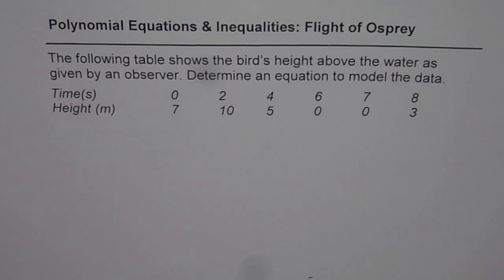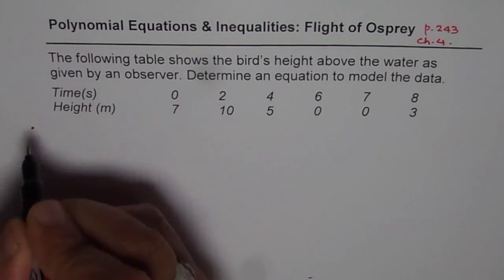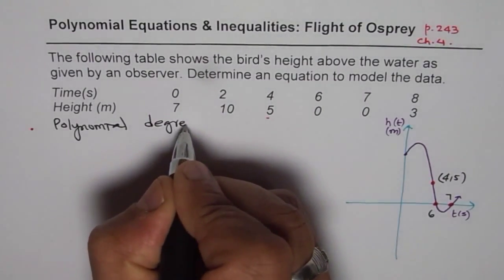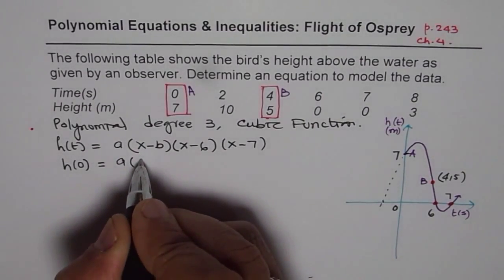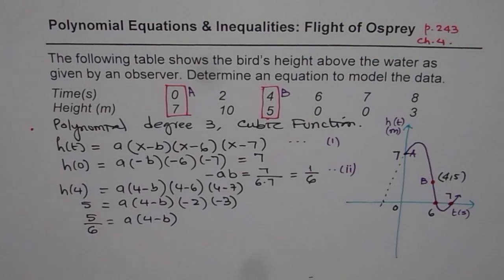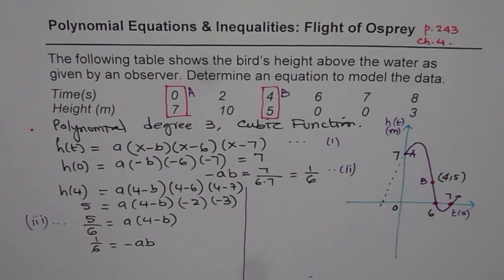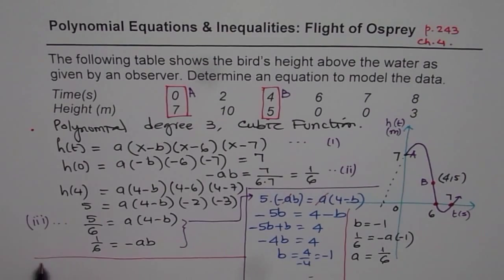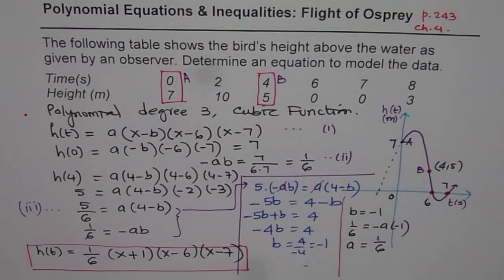Flight of Osprey Polynomial Assignment Equation From Data MHF 4U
Important question for Advance Functions MHF 4U Grade 12 Students.
Watch all 4 parts for complete solution. All the best for your Test on Unit 4